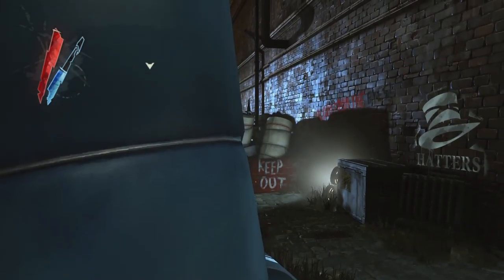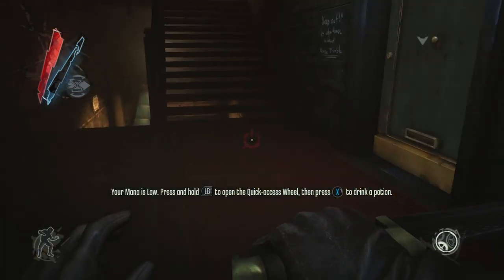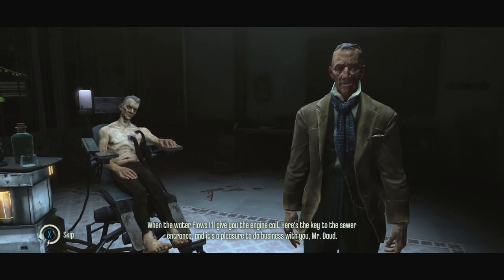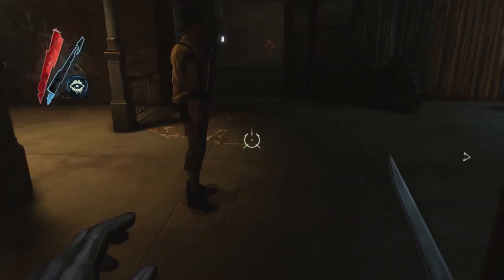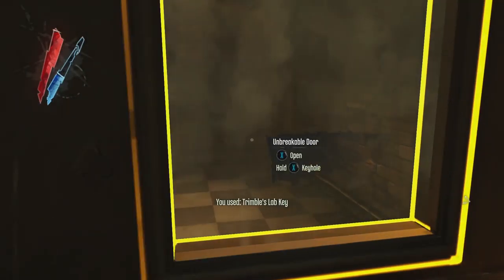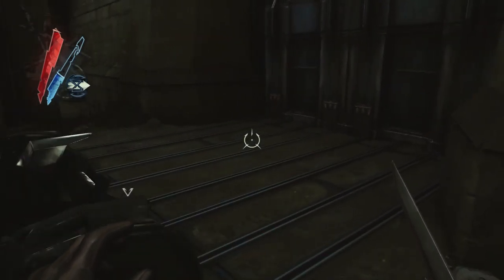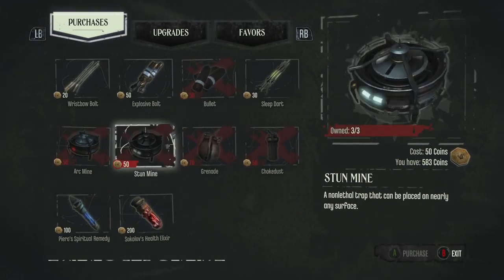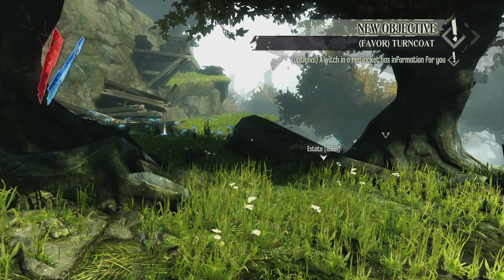Dishonored: DE The Brigmore Witches | E52 | The Dead Eels | The Mill / The Riverfront | Let's play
We work "hard" to retrieve the engine coil in power in The Brigmore Witches DLC Dishonored Definitive Edition

Missions:
The Dead Eels

General mission info:
The Dead Eels is the second mission in The Brigmore Witches DLC.

The Brigmore Witches begins with Daud having a dream of fighting Corvo Attano--killing or being killed by Corvo ends the dream, and Daud awakes in the the Whalers' base in the wake of the Overseer onslaught. If Daud spared Billie Lurk at the end of The Knife of Dunwall, there will be a note from her to Daud, telling him that he too can leave the city and make a new life for himself.

Mission Briefing:
With Lizzy Stride free, you have a captain to take you upriver. Unfortunately, Lizzy's second in command, Edgar Wakefield, is running the old gang and won't hand over the ship without a fight. Deal with the traitor Wakefield and help Lizzy get her ship in working order.

Playthrough info:
The main story will be played on very hard difficulty and achieving High Chaos, everyone must die edition without getting spotted. Will also try to tell all hidden stories and secrets. In the DLCs we will play non-lethal and on low chaos.

Platform: Xbox One
Difficulty: Elite
Chaos Level: Low Chaos
Information:
Dishonored is a first-person stealth action video game developed by Arkane Studios and published by Bethesda Softworks. It was released from October 9 to October 12, 2012 for Microsoft Windows, PlayStation 3, Xbox 360.

A remastered version of the game title Dishonored: Definitive Edition will be coming to Xbox One and PlayStation 4 August 25, 2015. It includes Dishonored and all of its additional content - Dunwall City Trials, The Knife of Dunwall, The Brigmore Witches and Void Walker's Arsenal – on the new console systems for the first time, complete with enhanced graphics that take full advantage of the powerful hardware of this generation
Story:
Set in the plague-ravaged city of Dunwall, Dishonored follows the story of Corvo Attano, the last bodyguard to Empress Jessamine Kaldwin. Framed for her murder and the abduction of her daughter, Emily, Corvo is falsely imprisoned by the Empress' Royal Spymaster and usurper, Hiram Burrows.

Six months later, on the eve of his execution, Corvo escapes confinement with the help of a shadowy group of loyalists who seek to eliminate those involved in the assassination of the Empress and restore Emily to the throne. He is further assisted by an enigmatic god called The Outsider, who grants him Supernatural Abilities for reasons equally mysterious.

Corvo takes on the role of fearful and infamous assassin as he pursues members of the coup one by one--but whether he is out for justice or revenge is another question. Dishonored features multiple endings, which are dependent on Corvo's actions and player choice throughout the course of the game.